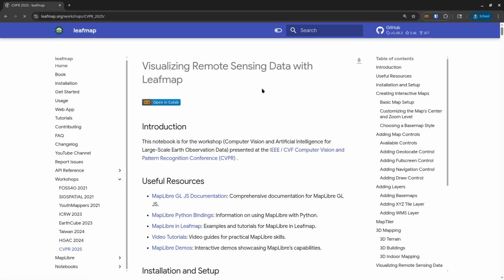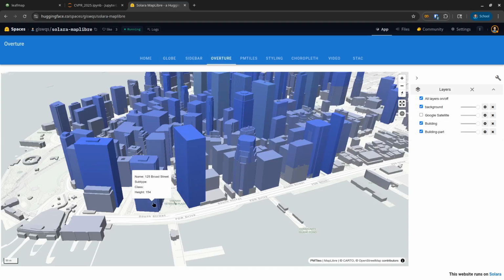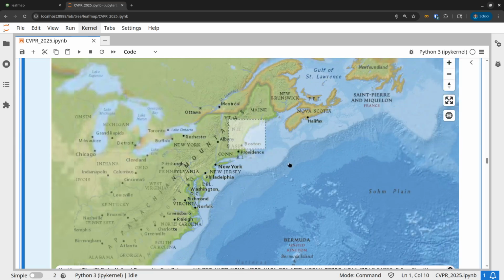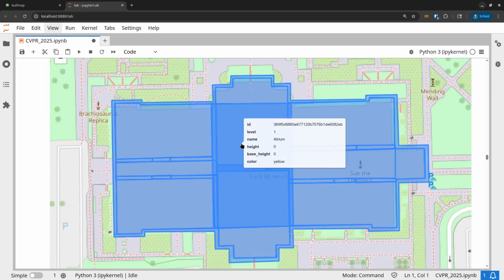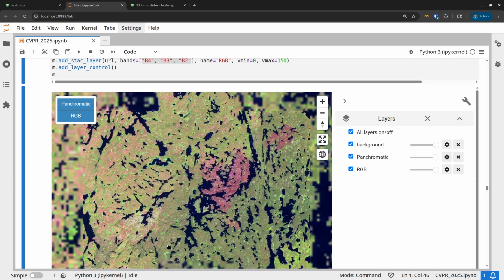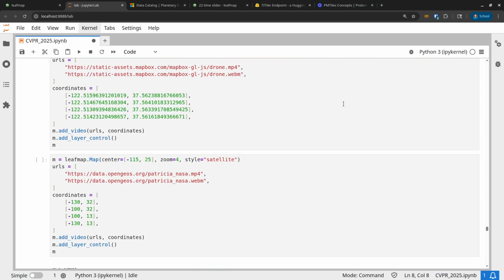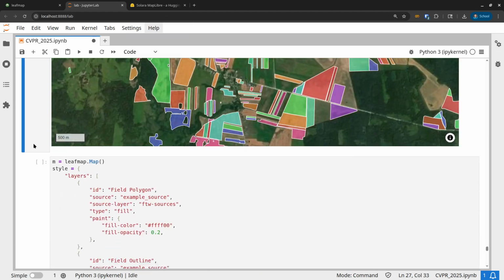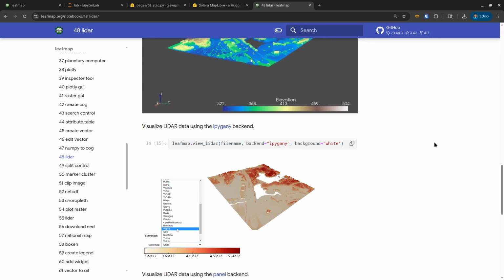Leafmap and MapLibre Workshop at CVPR Conference 2025